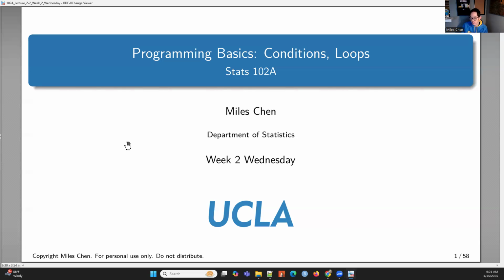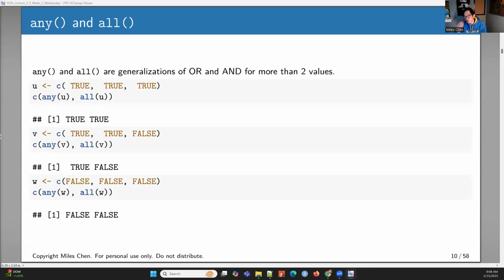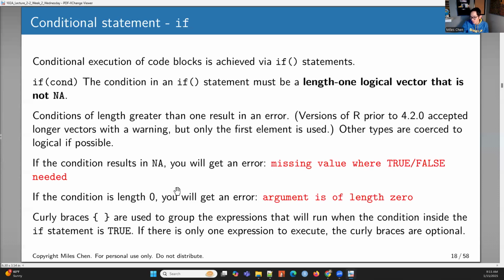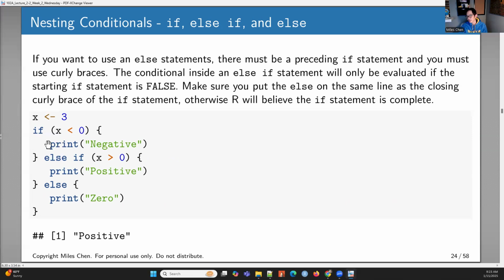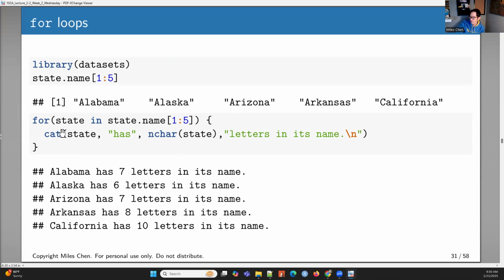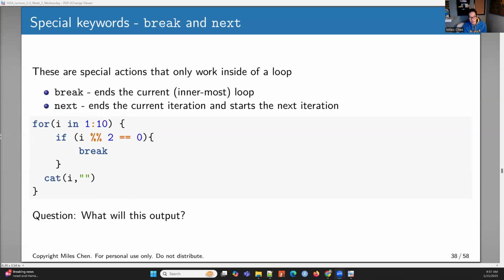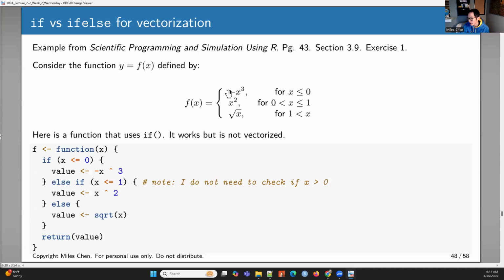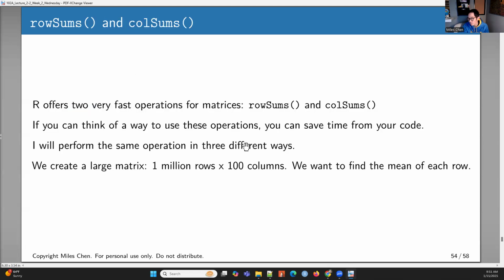Stats 102A - 2025-01-15 - Week 2 Wednesday Lecture Video